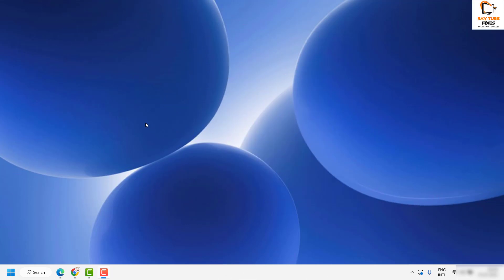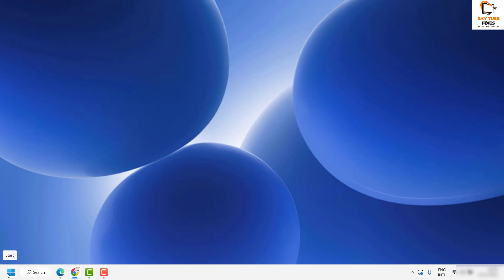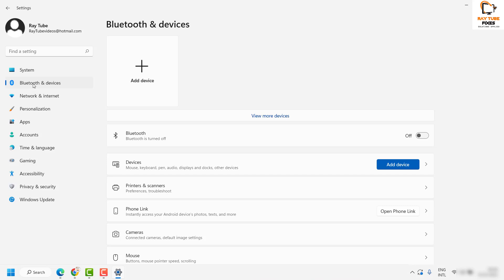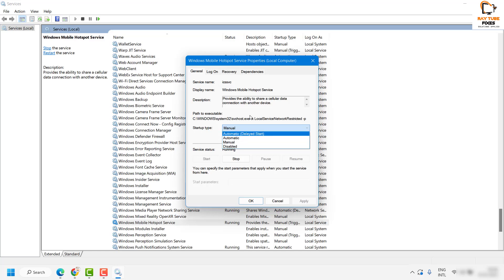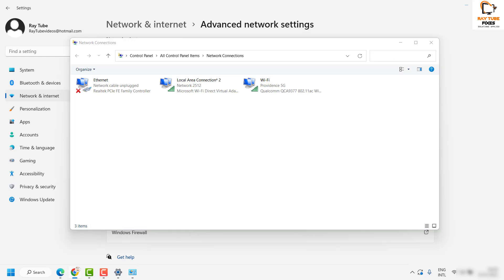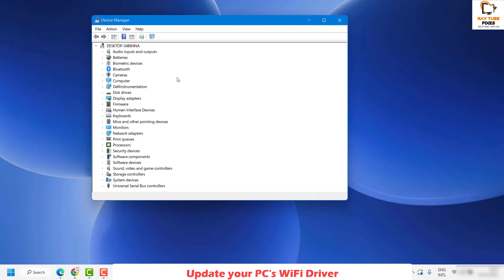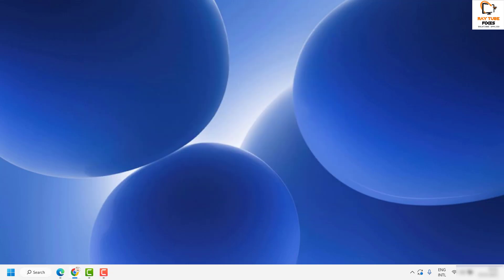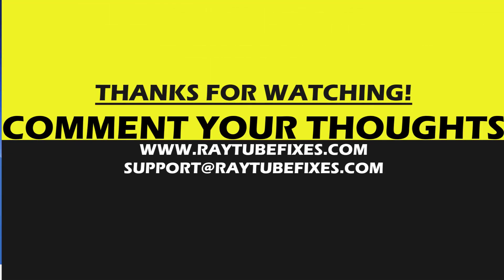FIX!!! Mobile Hotspot Not Working in Windows 11 8 Easy Solutions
Windows 11's mobile hotspot, not working problems can be caused by outdated network adapter drivers, Bluetooth, firewalls, Airplane mode, and even registry issues.

Editing the registry might help you fix the We can't set up mobile hotspot error in Windows 11.

Some built-in troubleshooters also come in handy for fixing network-related issues that stop mobile hotspots from working.

Run Windows 11’s Network Adapter troubleshooter
Disable Airplane mode
Disable Bluetooth
Start the Mobile Hotspot Service-Windows Mobile Hotspot Service
Change the network adapter’s settings
 Update your PC’s WiFi driver
Update Windows